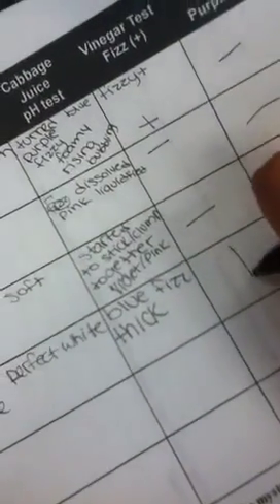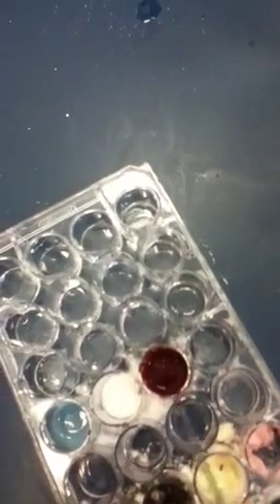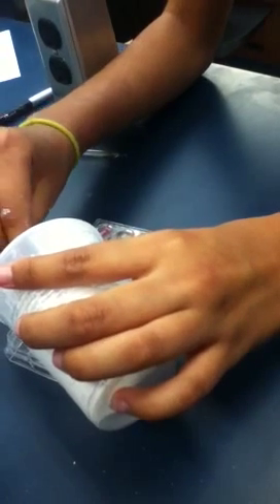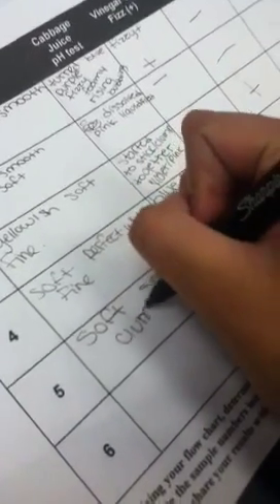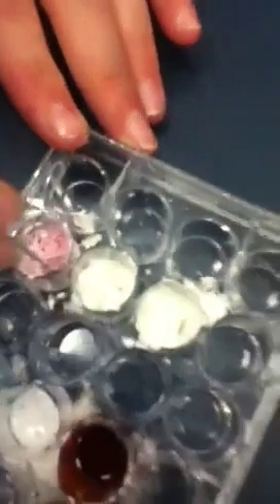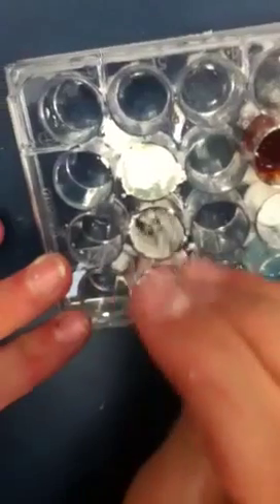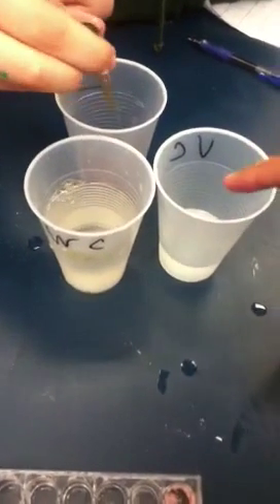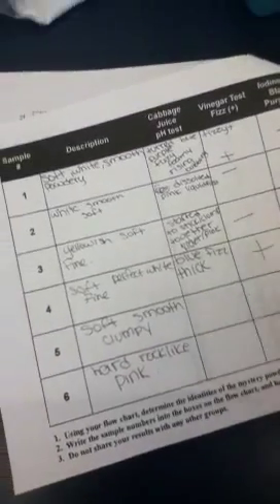Science: Mystery Powder Lab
Science expiriment